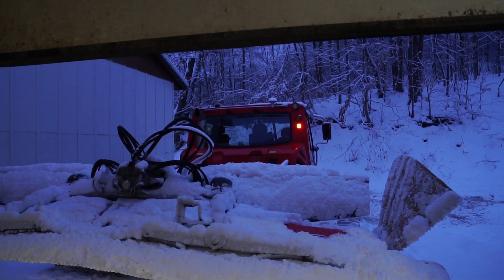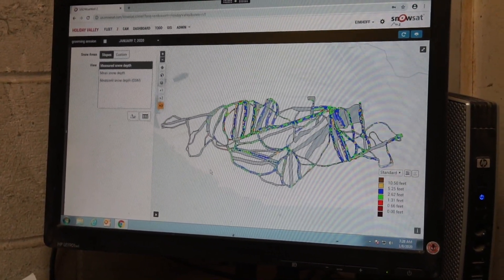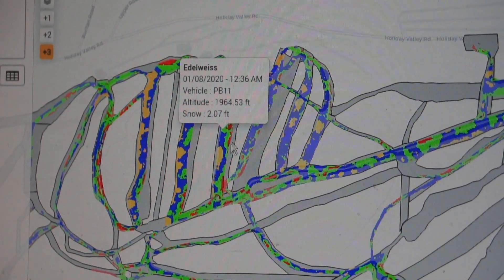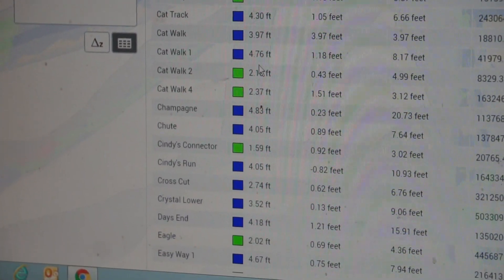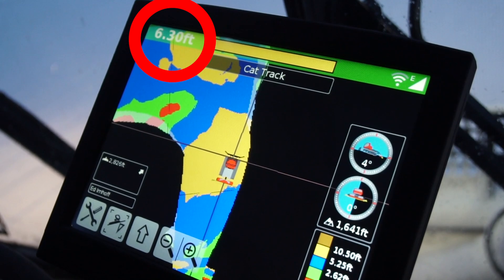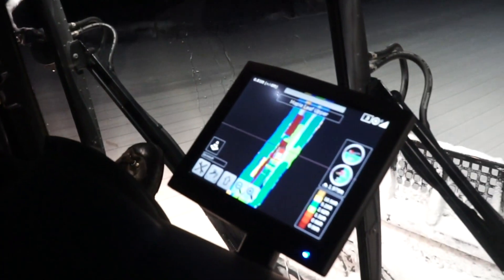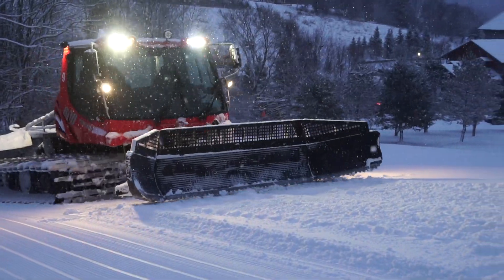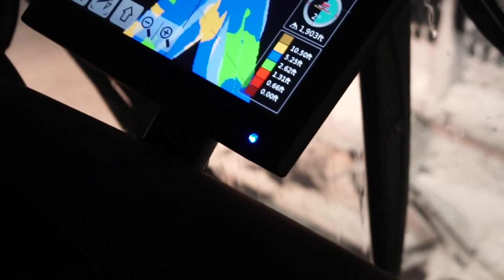Holiday Valley Grooming SNOWsat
This season, we've implemented SNOWsat into three of our groomers - a snow depth measuring software that allows us to see how much snow is in a particular area.

Head of Grooming Ed Imhoff explains in detail how we're using this advancement in resort software to increase efficiency and provide a better end product for our guests.